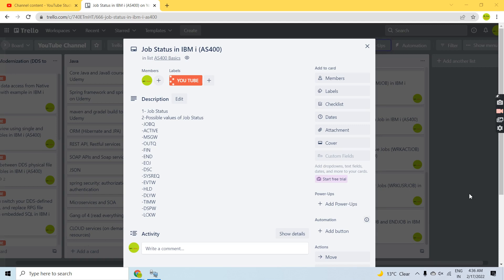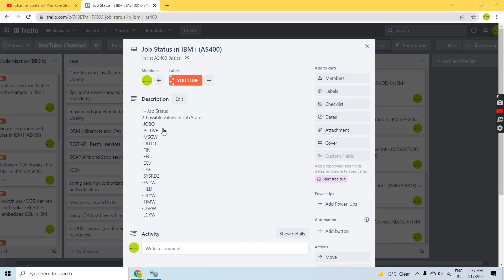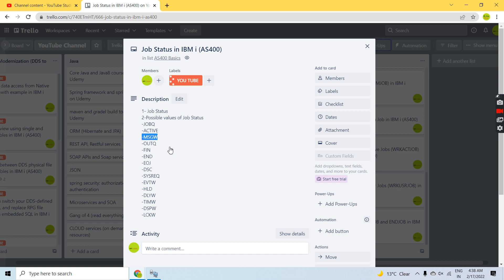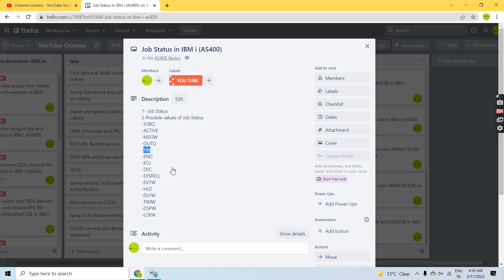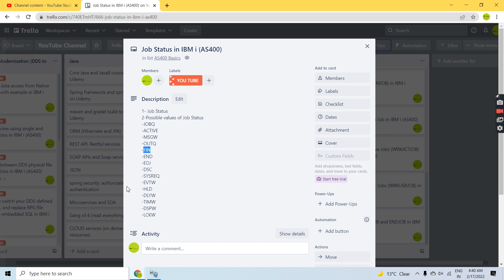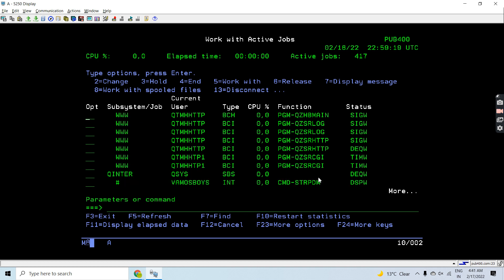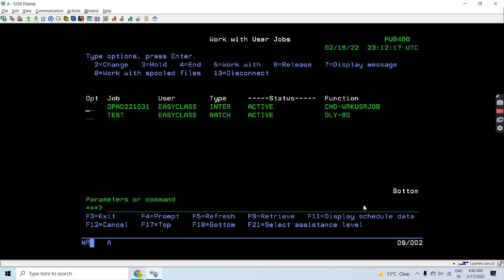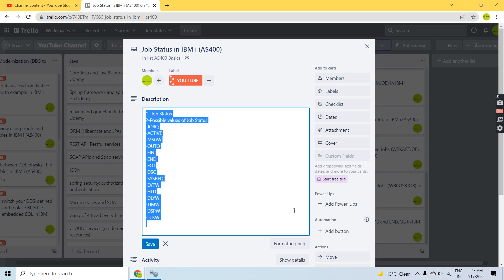Job Status in IBM i (AS400)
Apply and get any of the following Credit cards:
2- Possible values of Job status in IBM i (AS400) - (Timestamp - 00:49 - 06:46)